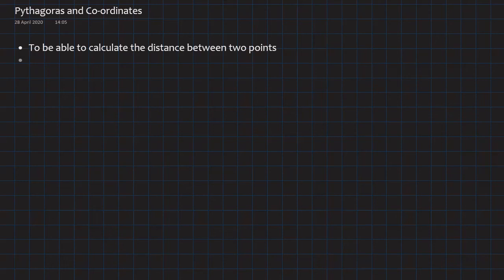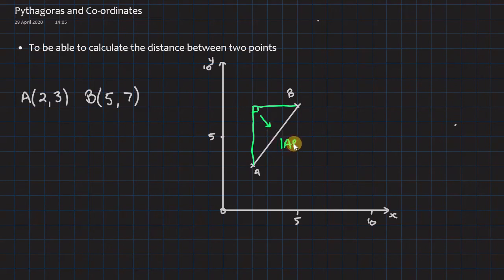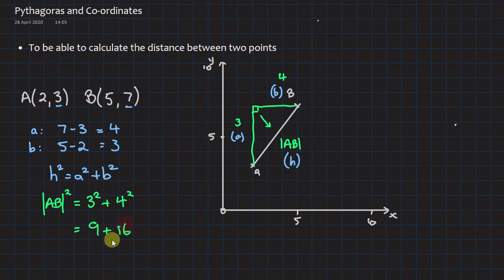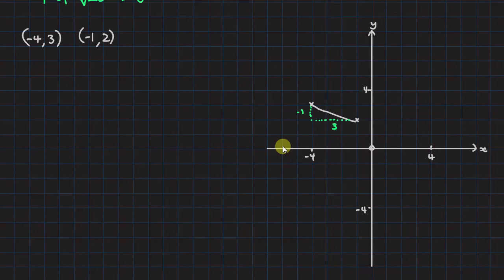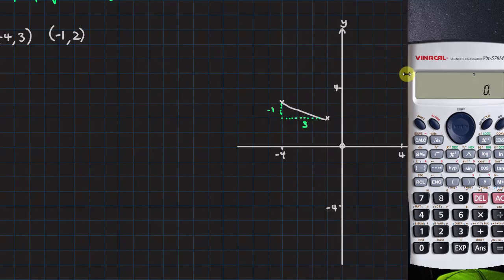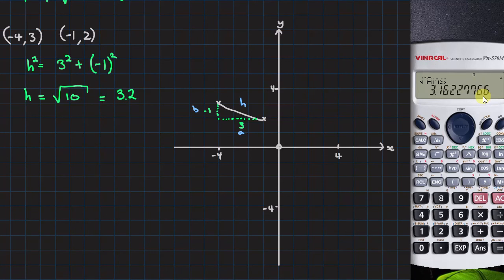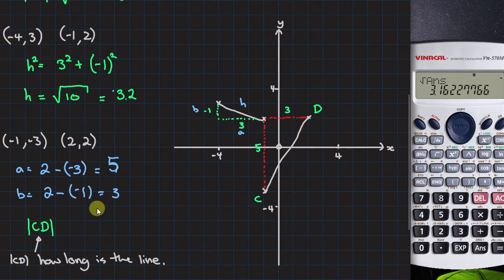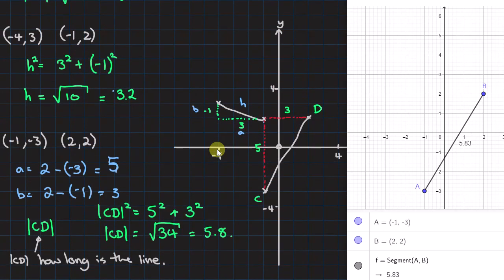MA_9_Pythag_DistBetweenPoints